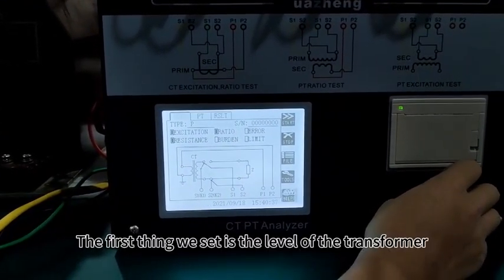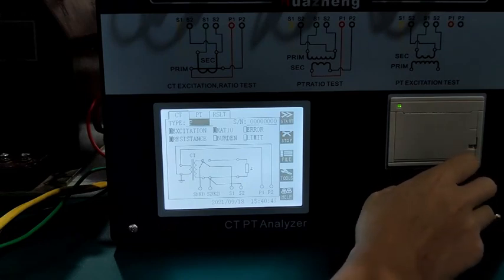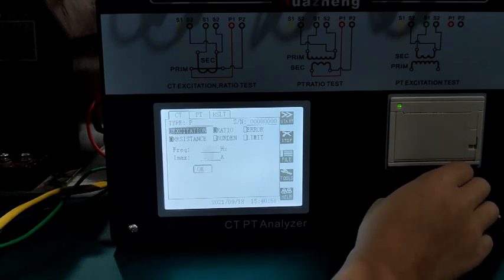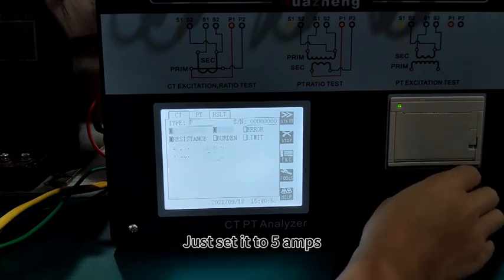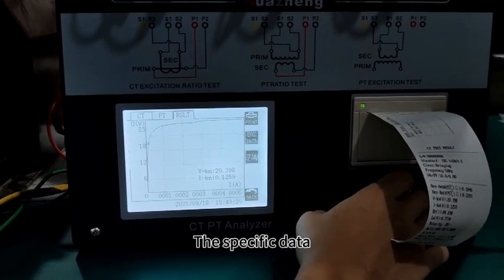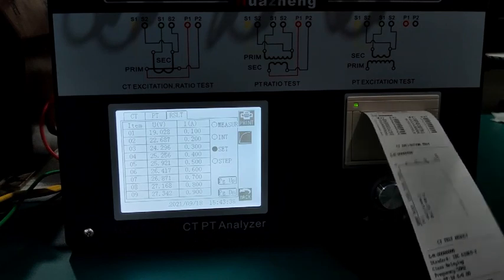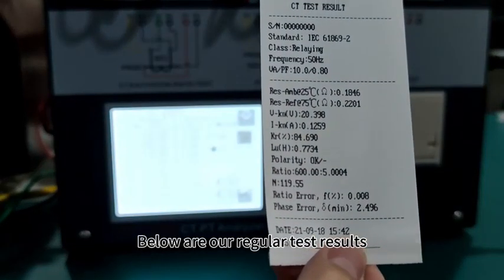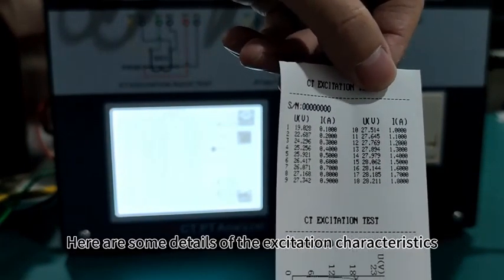hzct-10b 25.7.11 vedio